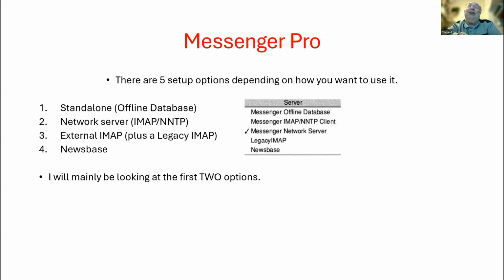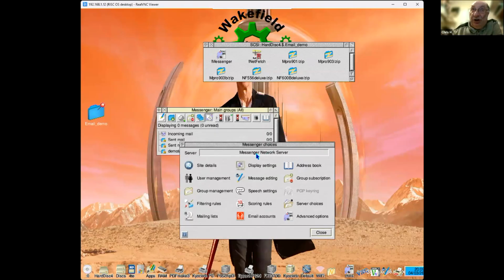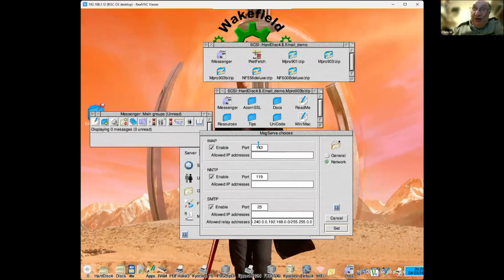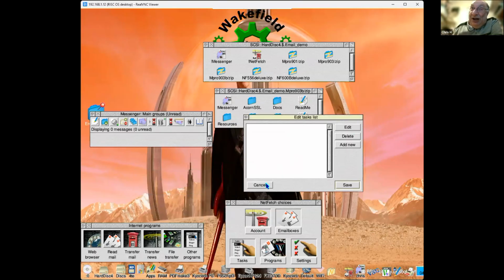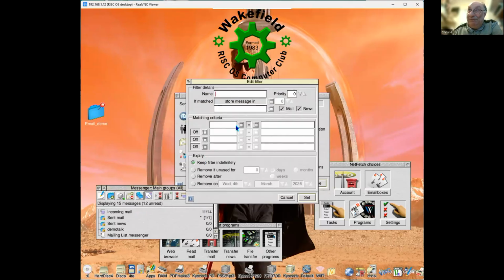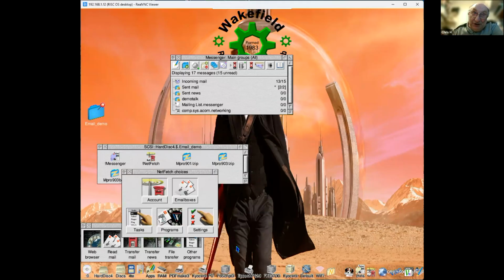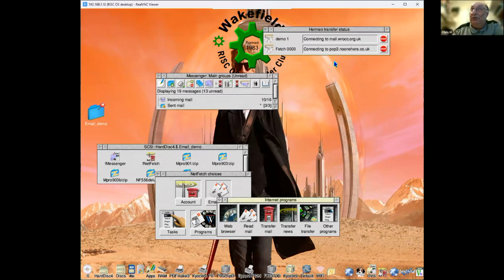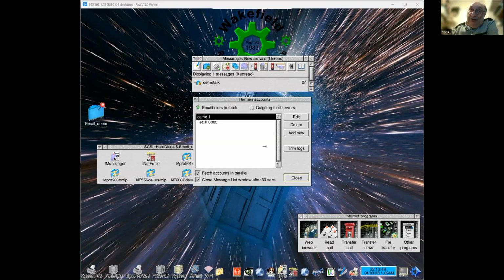WROCC Meeting, March 2026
WROCC's own Chris Hughes demonstrates Messenger Pro and Hermes